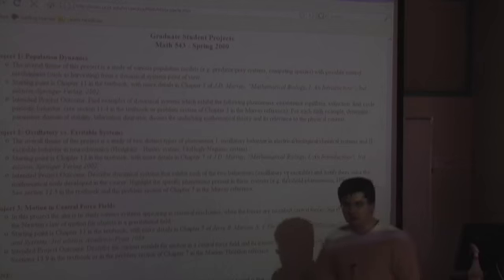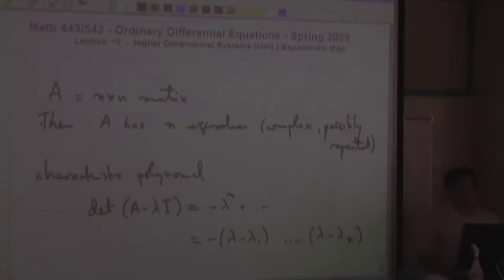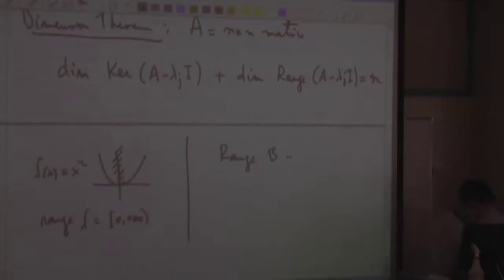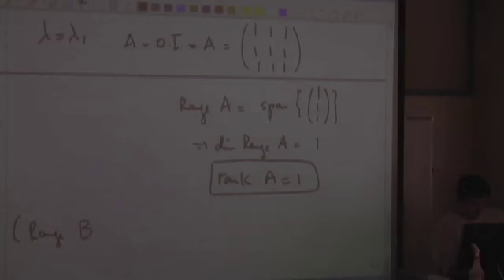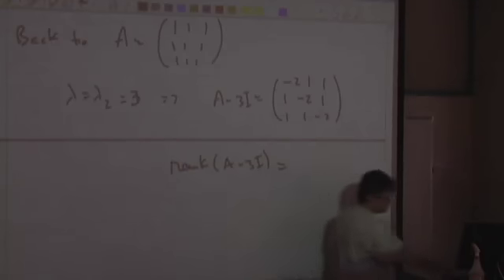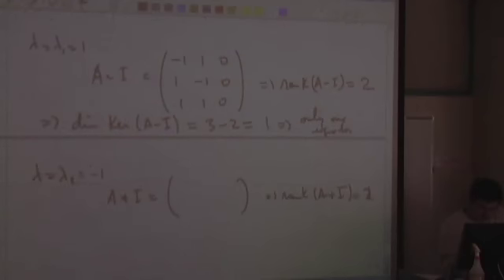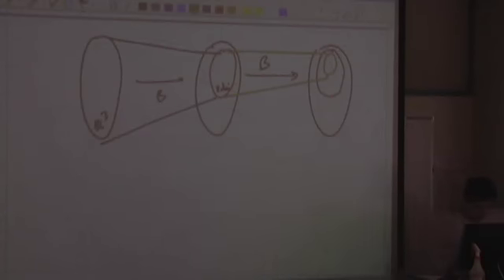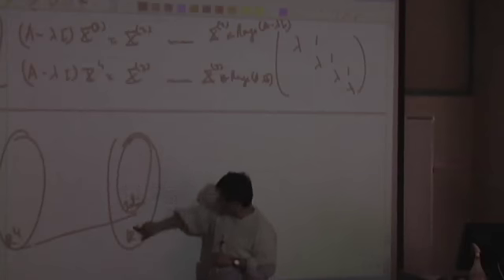Math443Lecture10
Math 443- Ordinary Differential Equations - Dr. Radu Cascaval